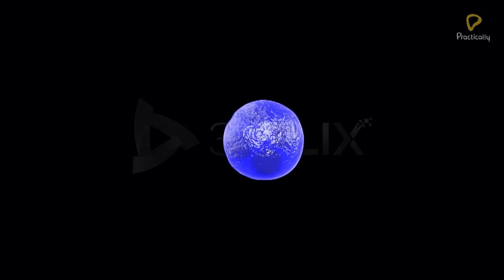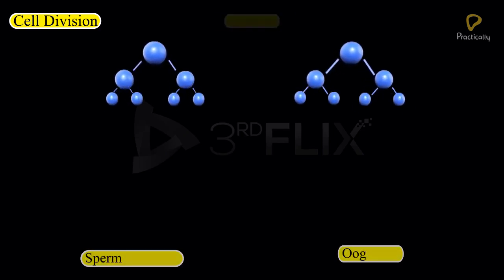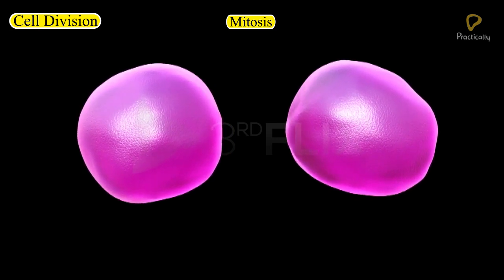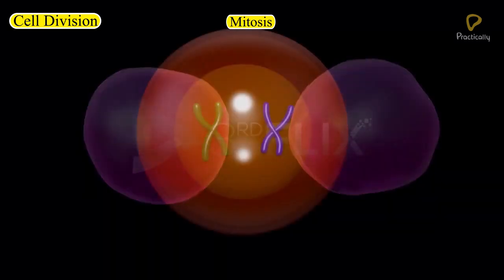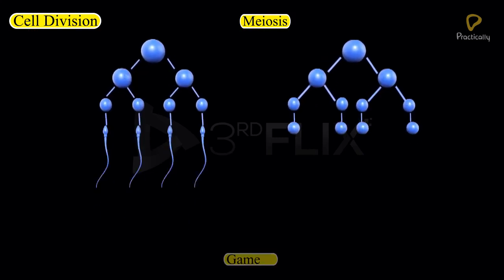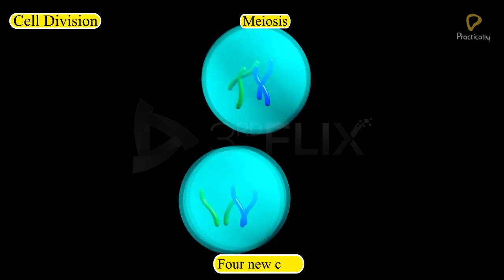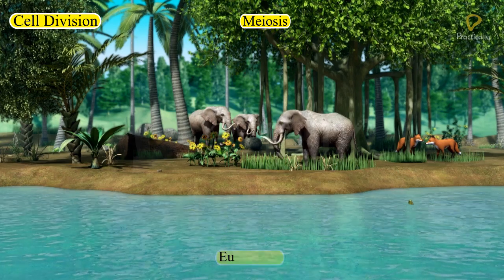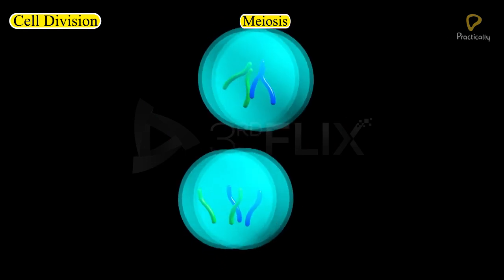Practically's Concepts - Cell Division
Concepts of the video:

00:00-00:05 : Objective
00:06-00:33 : Cell Division
00:34-01:17 : Mitosis
01:18-01:59 : Meiosis
02:00-02:25 : Why the chromosome number is reduced to half in daughter cells?
02:26-02:32 : Summary